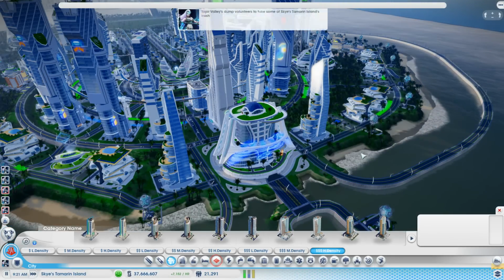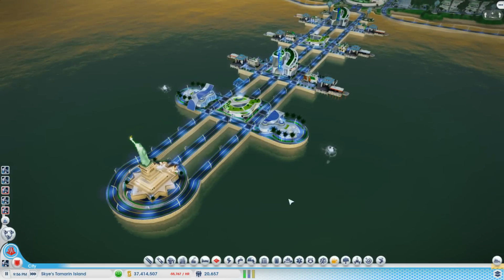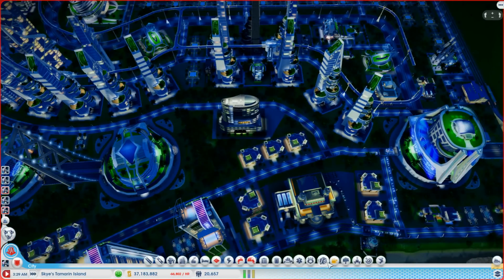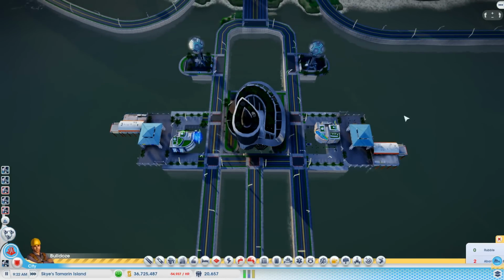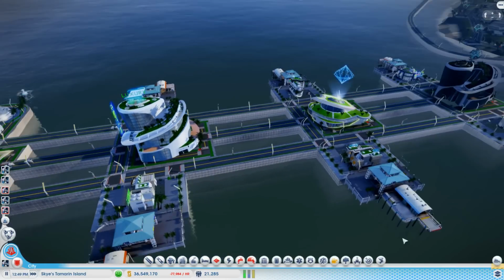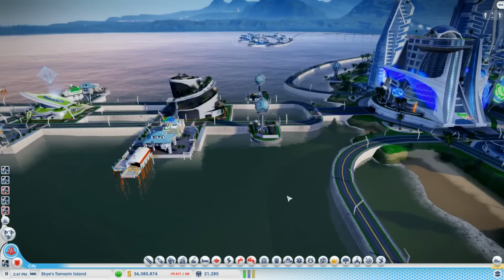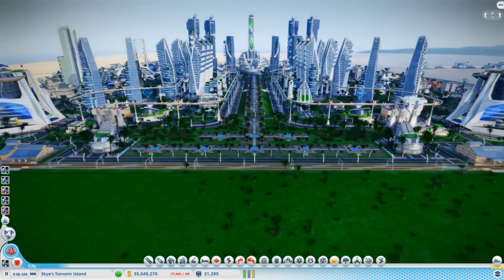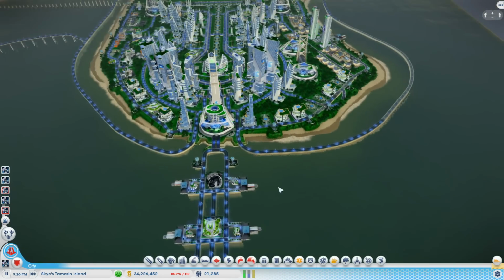SimCity OAU Academy Build #19 ►Tamarin Island Completed◀ SimCity 5 (2013) With Mods.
PC Spec
CPU: Intel i5-2320 @3 GHz
RAM: 8GB
GPU: MSI GEFORCE GTX 670  Power Edition Twin Frozr

End Titles Music:
Tobu - Candyland